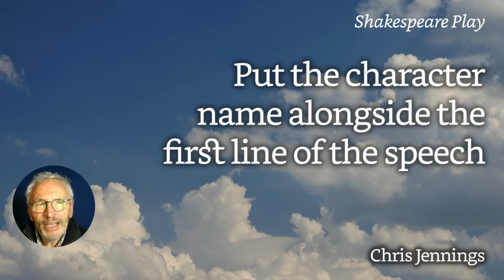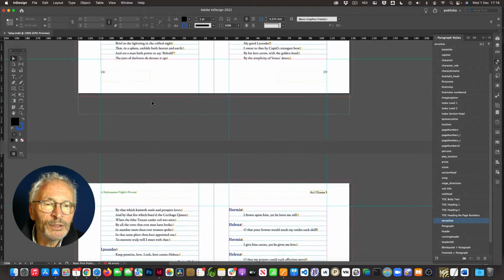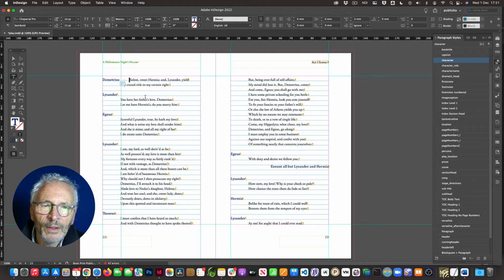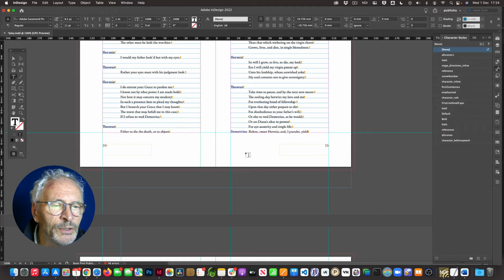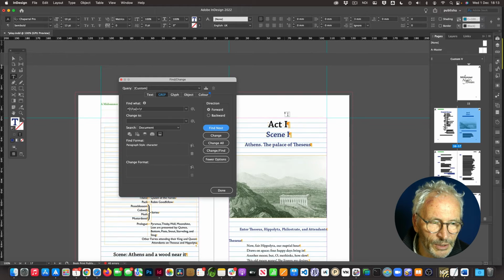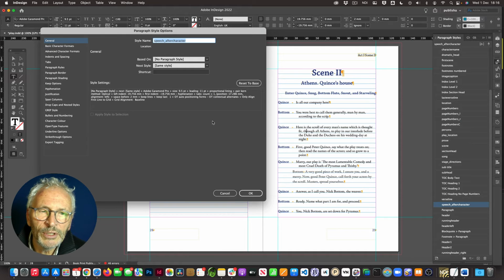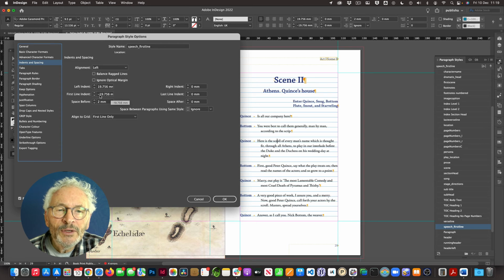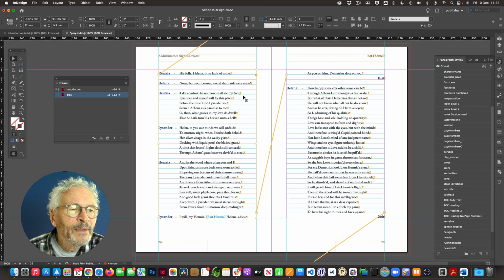Putting the character name in the first line of speech for a play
So, in our Shakespeare play, how can we get the character name to be alongside the first one of the speech rather than just above in a different paragraph?

Note: this is a corrected version.